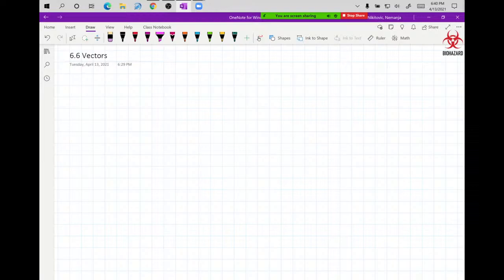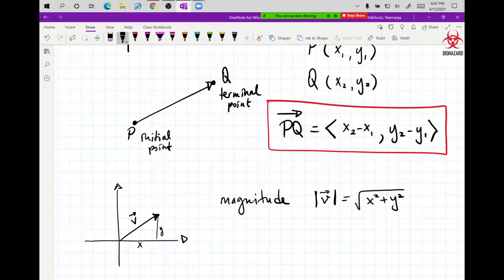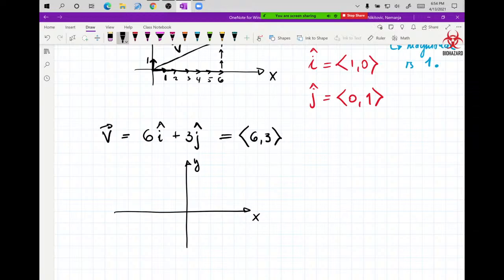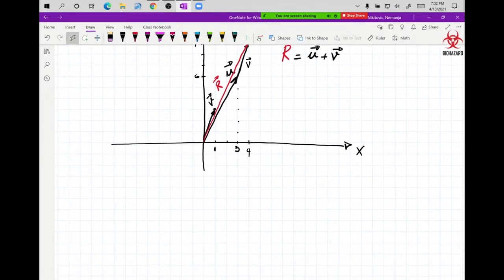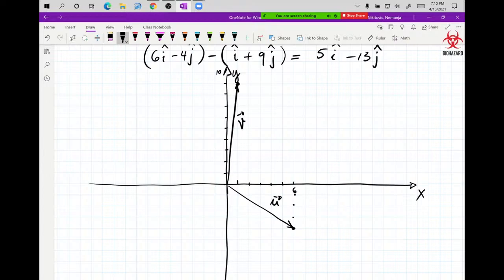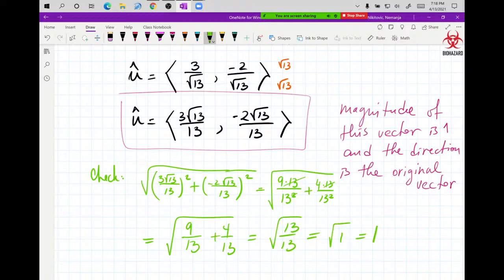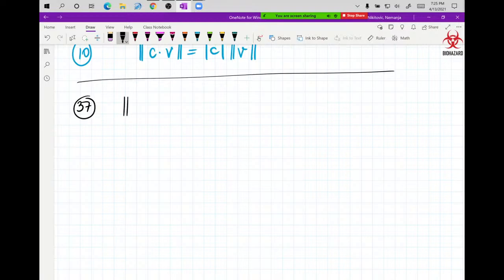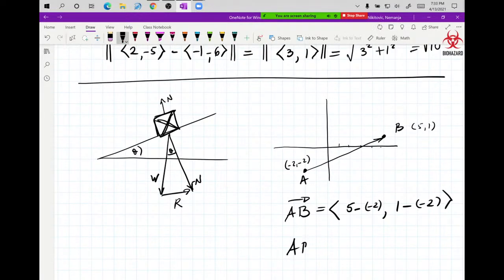Nemanja Nikitovic Live Stream Precalc 6.6 Vectors